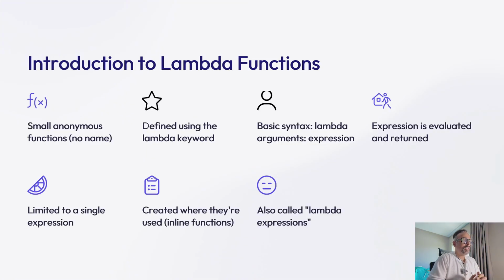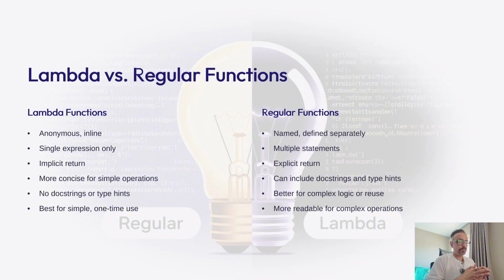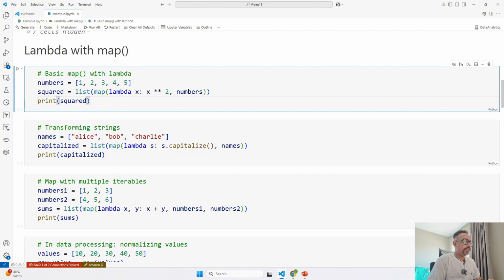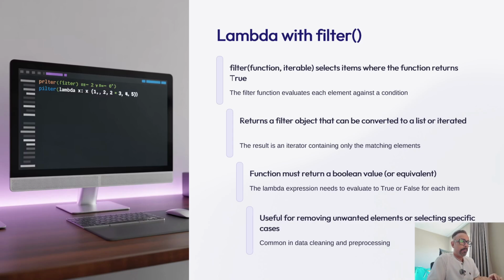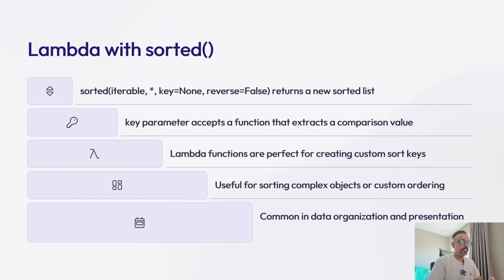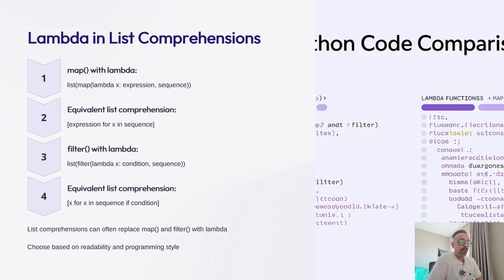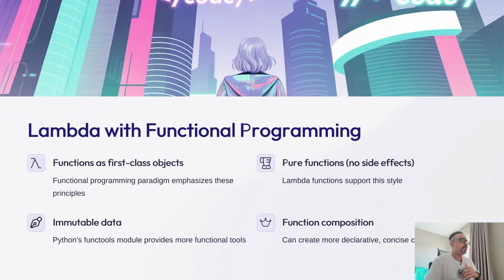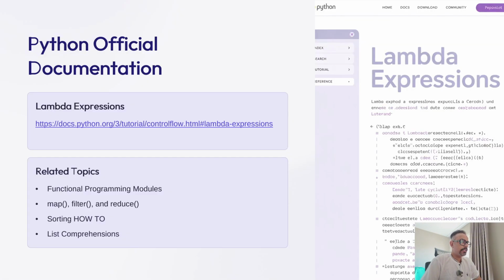Lambda Functions in Python | Anonymous One-Liners for Clean & Fast Code for AI/ML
In this tutorial, explore lambda functions in Python — small, anonymous, one-liner functions that simplify your code without sacrificing power.

📌 You’ll learn:
➡️ What lambda functions are and how to define them
➡️ How lambdas differ from regular functions (def)
➡️ Using lambda with built-in functions: map(), filter(), sorted(), reduce()
➡️ Lambda in list comprehensions
➡️ Functional programming principles with lambda
➡️ When not to use lambda (limitations & best practices)

💡 Ideal for:
➡️ Quick data transformations
➡️ Feature engineering
➡️ Inline operations in AI/ML pipelines
➡️ Writing more expressive, functional code
🏁 Timestamp:
00:00 Introduction